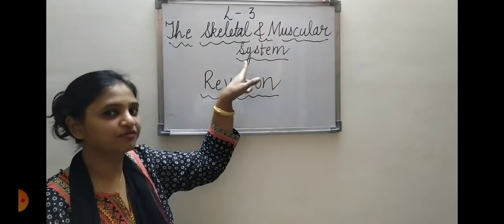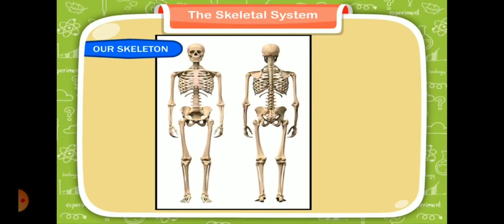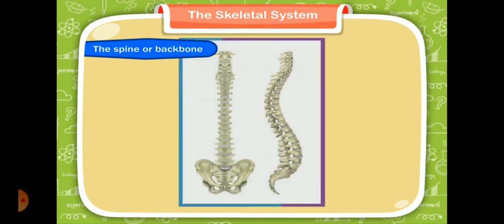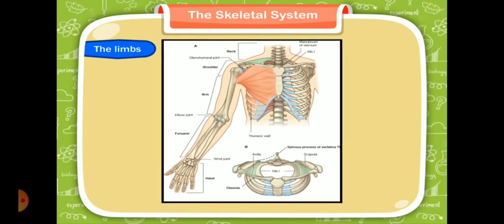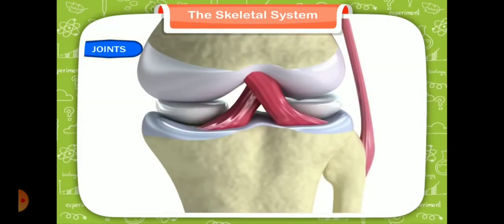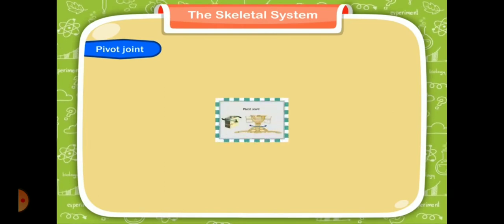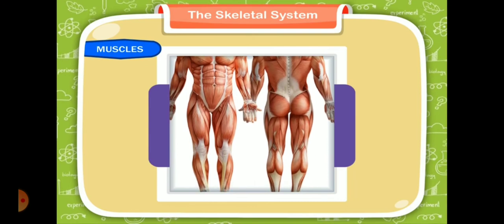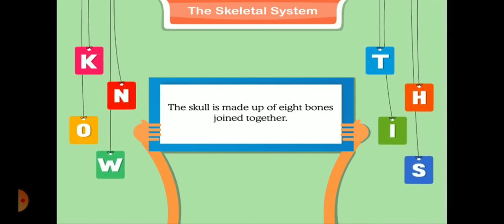Class 5 science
Lesson 3  the skeletal and the muscular system (revision)